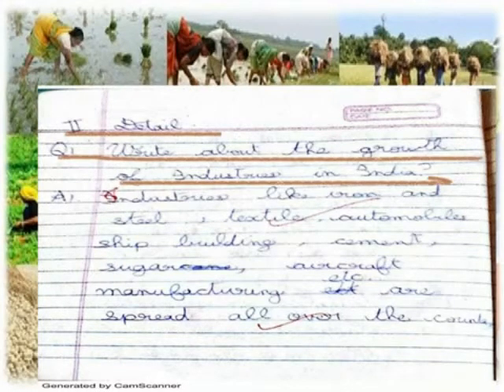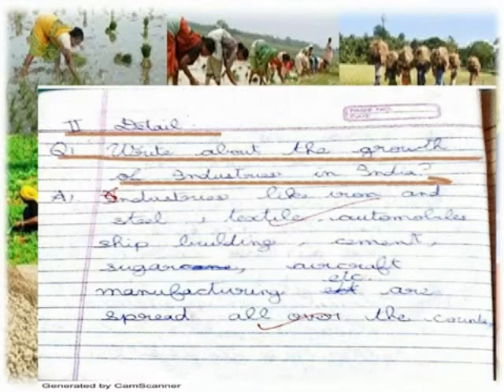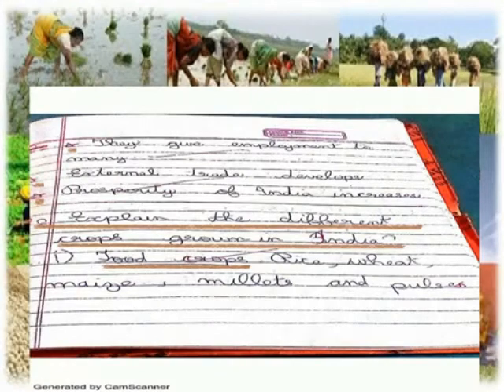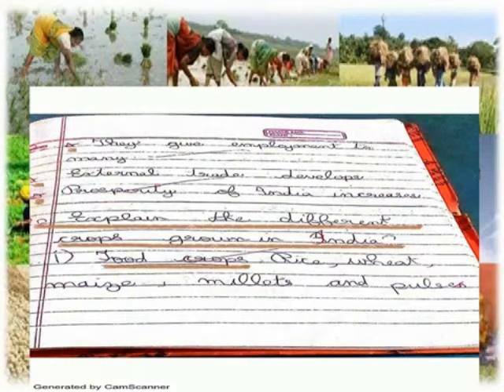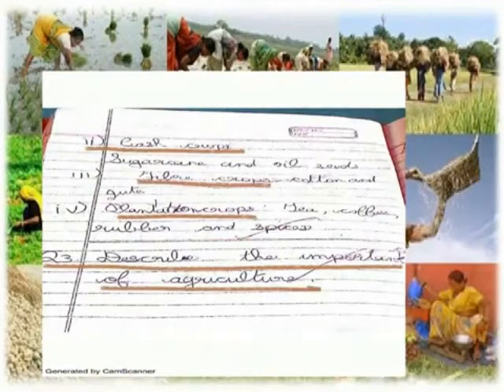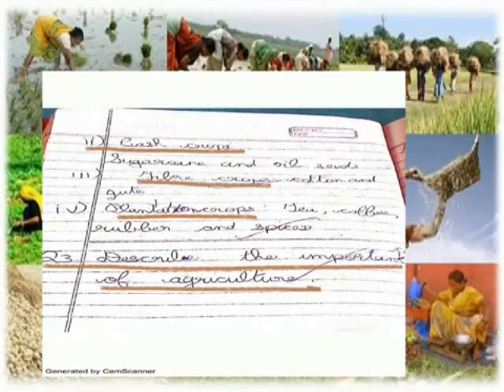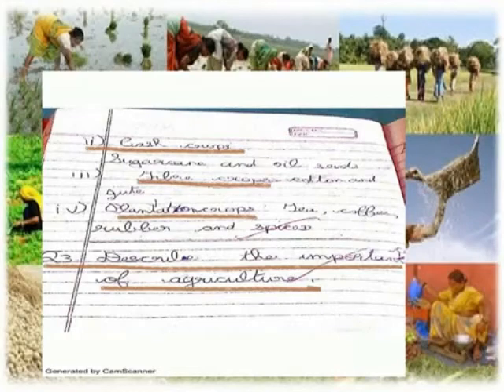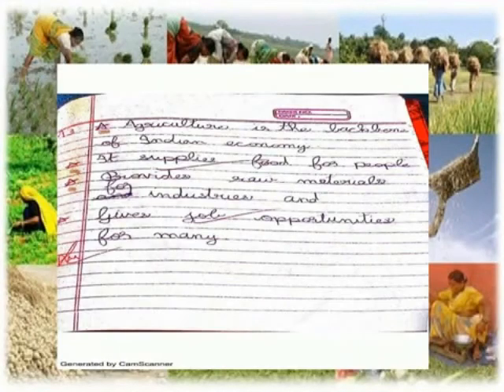AGRICULTURE INDUSTRY DETAILS ANSWERS